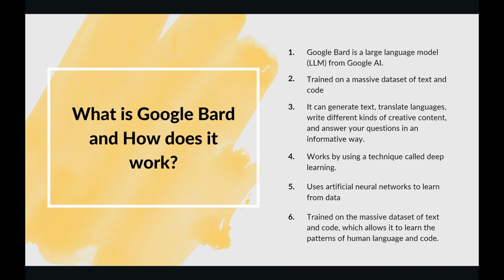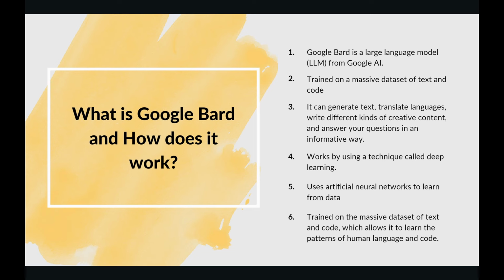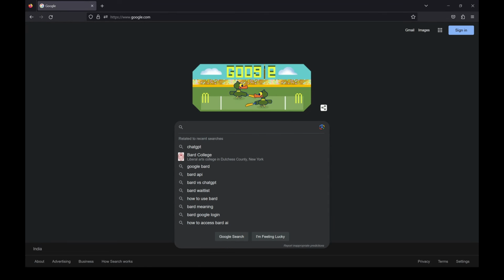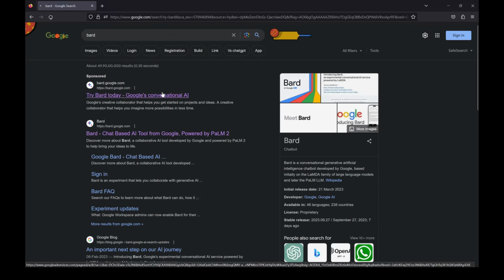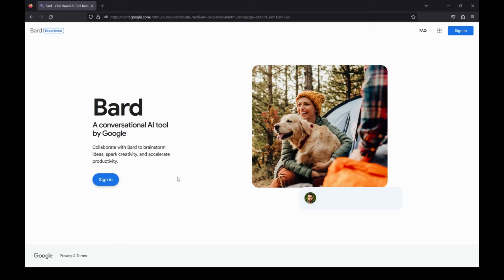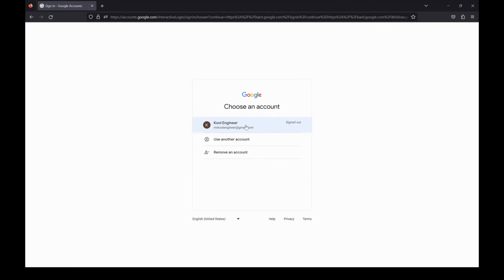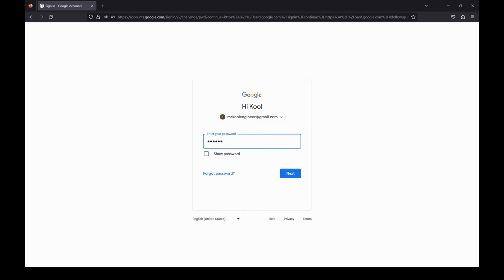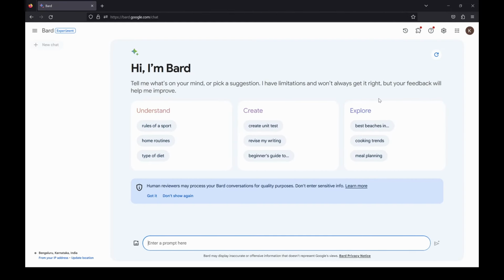Unveiling Google Bard's Hidden Secrets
In this video, I'll show you how to use Google Bard, a new way to search the web that's based on AI. Google Bard is different than regular Google search because it uses generative AI to create results that are based on what you're looking for.

I'll also update you on the latest news in the world of AI, including Jason West's new project, Bard. Bard is a new way to search the web that uses generative AI to create results that are based on what you're looking for. I'll also give you a sneak peak at some of the features that are coming soon to Bard!

In this video, I'm going to show you how to use Google Bard, the new Google tools for learning language. Google Bard is a valuable resource for learners of all levels of language ability. In this video, I'll show you how to use Google Bard to learn vocabulary, grammar, and pronunciation. I'll also share some of the latest trends in language learning, so you can stay up to date with the latest advances in the field.

In this video, I'm going to show you how to use Google Bard, a new tool from Google that allows you to create and share personalized messages with people who are on the waiting list for services with Google. Google Bard is a really powerful new tool that allows you to quickly and easily communicate with people who are on the waiting list for services with Google. By using Google Bard, you can quickly and easily see what services the person is interested in and offer them a personalized message that will help them get the service they need as quickly as possible. So in this video, I'm going to show you how to use Google Bard and illustrate the different ways you can use it to help you communicate with people.

In this video I show you how to use Google Bard AI Chatbot. As we know, Google rolled out a beta version but only 'trusted testers' could use Google Bard. So this video shows how to use bard based on what we know so far about Bard AI chatbot from the Bard demo Google released. I give you a quick how to use bard tutorial showing the interface, the limitations and some of the options that are given in the search panel.

For now, there is no Google bard login, no way to try bard, no google bard sign up, and no way on how to access bard officially. We will have to make do with the preview we have been given until Google release a public version of Google Bard, which is noted to be available for widespread use in the 'coming weeks'. Can't wait to try Google Bard!

To learn more about what is Google Bard AI, Google Lambda, as well as a Google vs ChatGPT comparison, watch this video:
 • What is Google Bard AI Chatbot (& How...   There was a google bard mistake that cost parent company, Alphabet, $10bn! Get more details on that in that video.

In this video course you will learn:- What is Google Bard AI- How to use Google Bard AI- Google chatgpt competitor- How to access Google Bard- What is Google Chatbot Bard- What Google Bard is used for- How use Bard- You'll see the bard demo google showed- Bard vs Chatgpt- Google ai chatbot bard use- What is better bard or chatgpt This channel aims to inspire and educate busy professionals with all things tech, on your device or desktop. I hope I can help you out, and please comment with any questions or feedback!

Level Up Your Tech Skills with Kool Engineer!